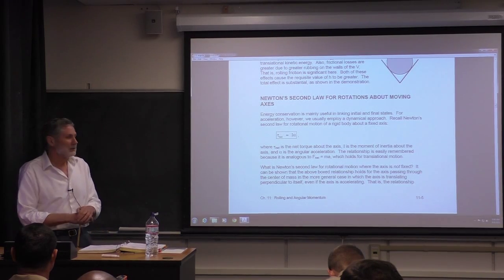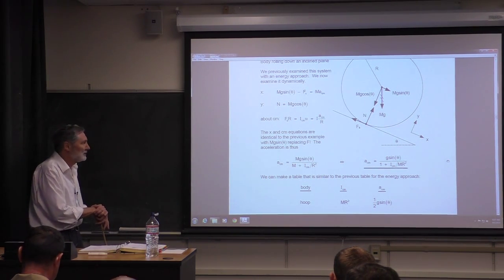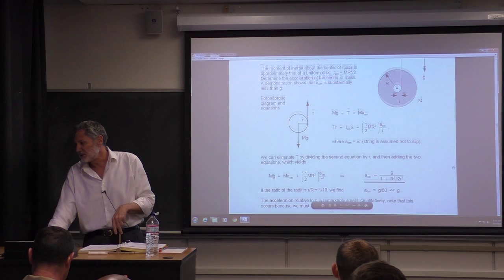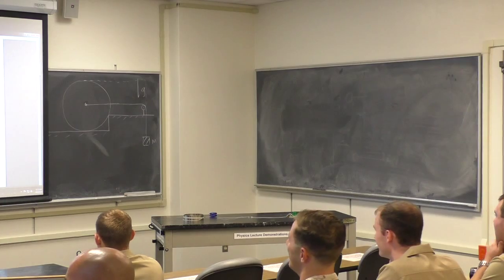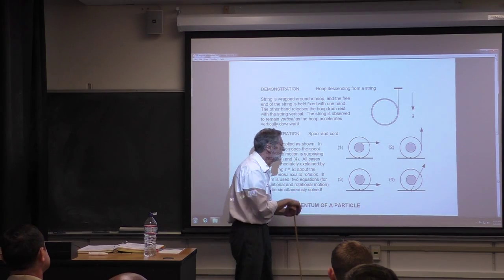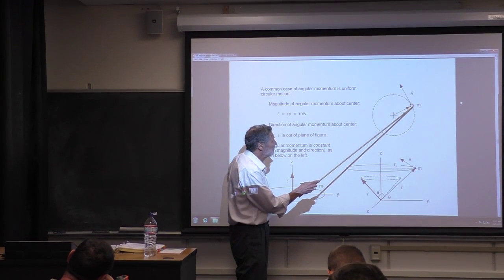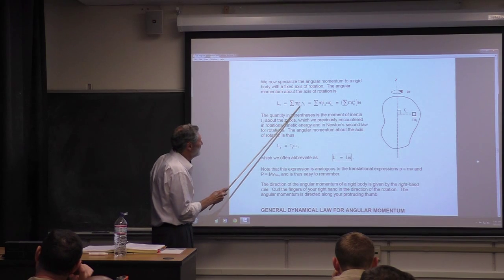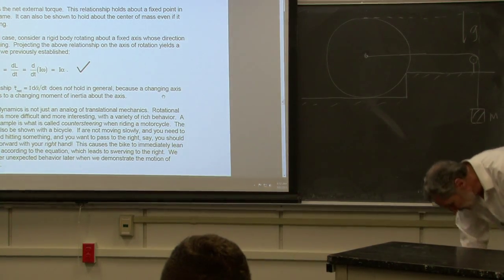Lecture 27 - Angular Momentum, part B - Ph1121 Physics - Classical Mechanics